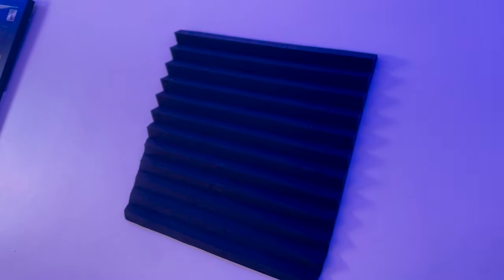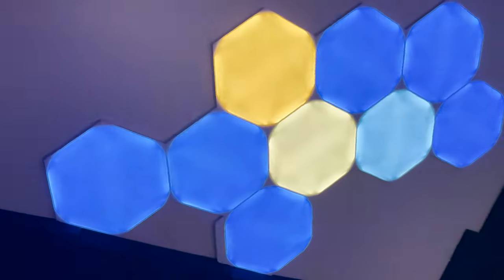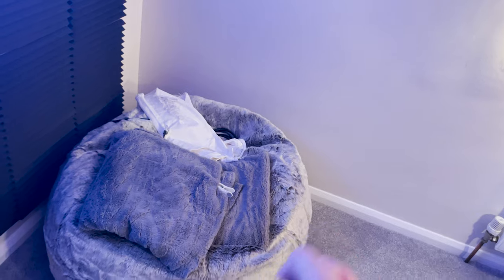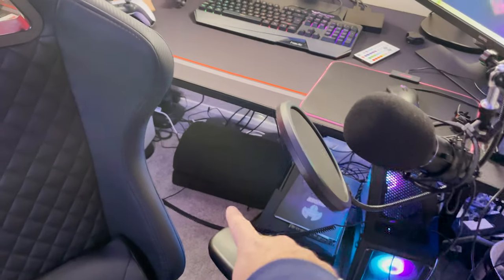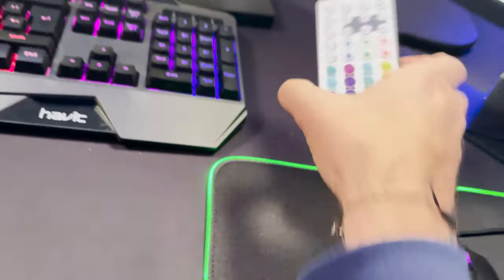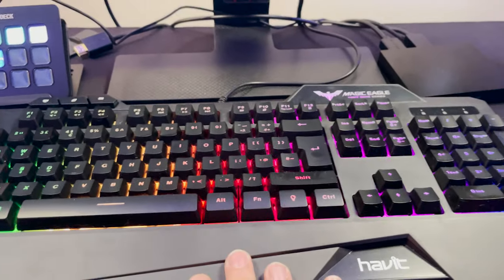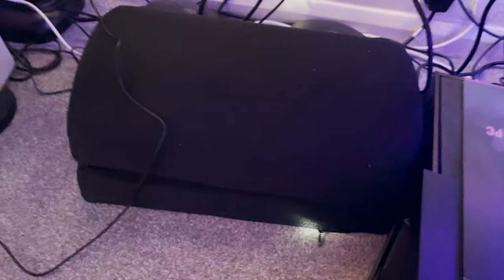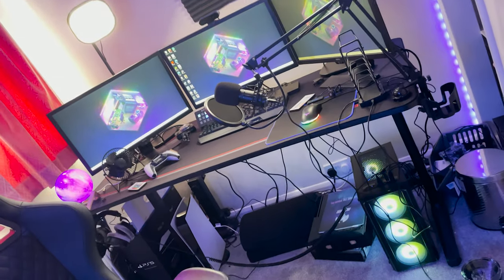MY SET UP TOUR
So many people asking me what my office looked like on streams so i thought why not show you guys. none of this would be possible without your support. if you have any questions please message me. and all of the items were purchased on amazon.

ENJOY MY BRIMMERS